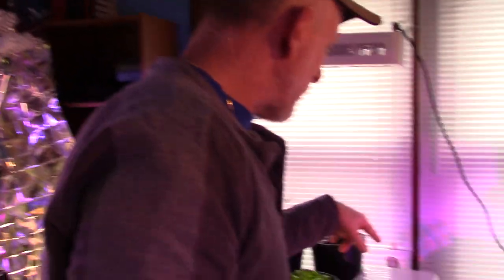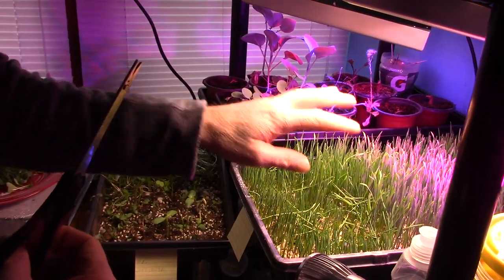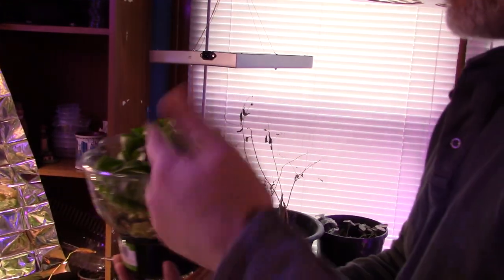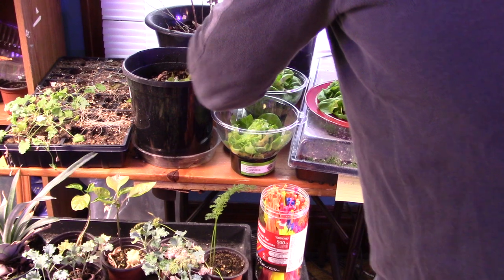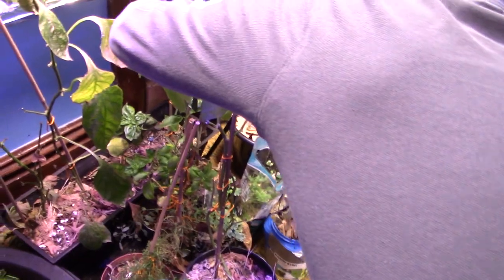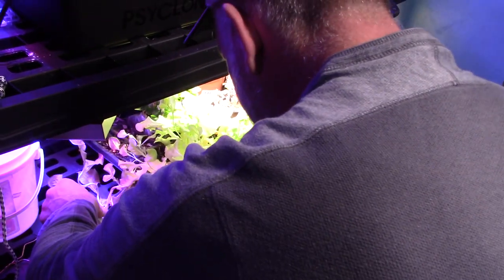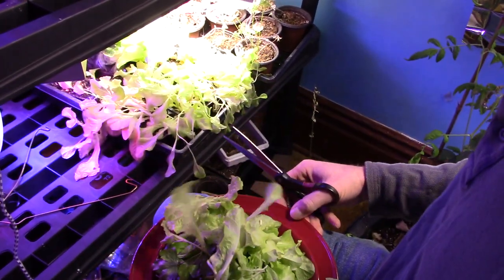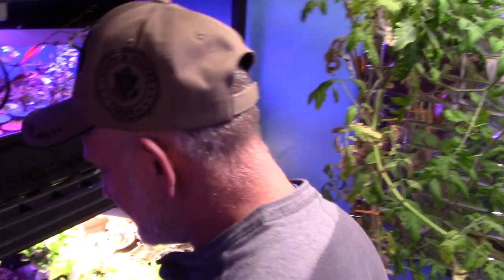Salad From Microgreens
Salad From Microgreens. I got a lot of information from Microgreens Farmer. The first four kinds of sprouts that he recommends are radish, peas, sunflower, and mixed lettuce. I didn't have the mixed lettuce but I did start the wheatgrass instead. This is the first time for me to make a salad from the indoor garden. I was able to to get about 8 items from sprouts to microgreens and lettuce.

Solar Links